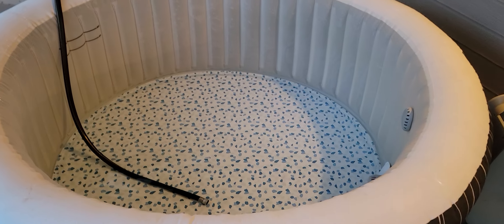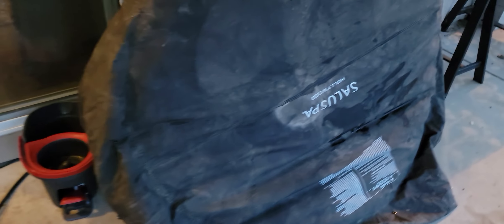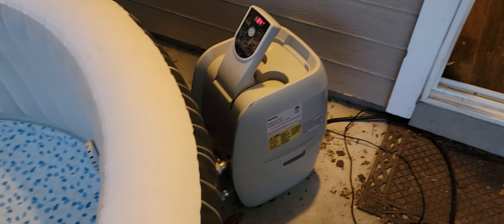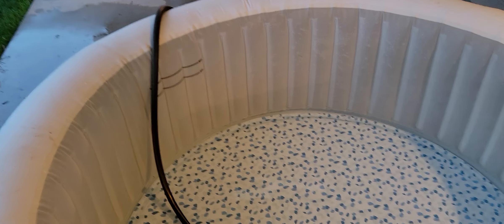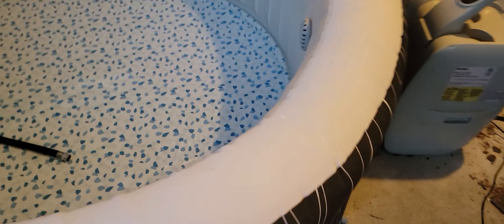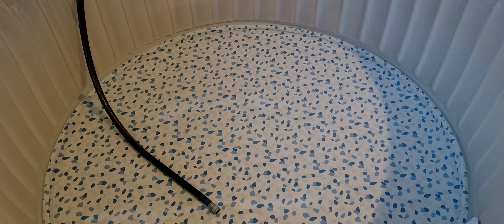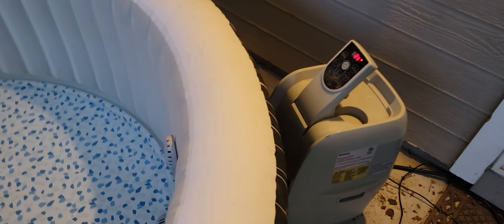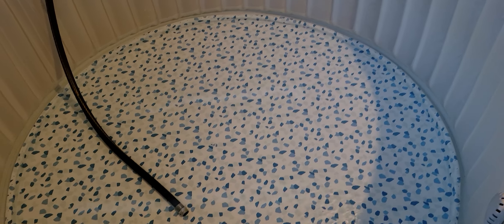Saluspa Hollywood update video filling it up for year 2